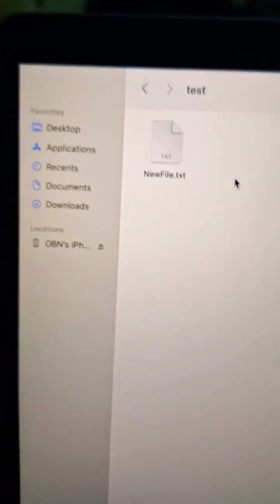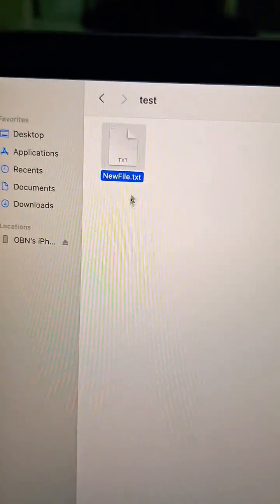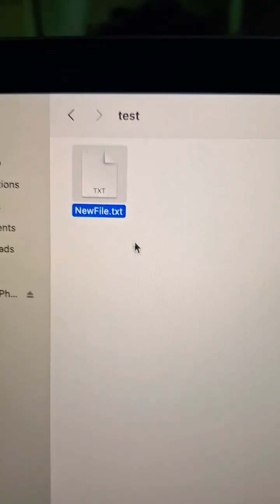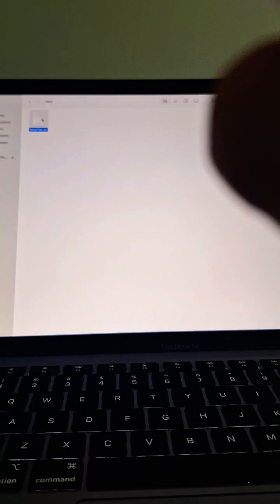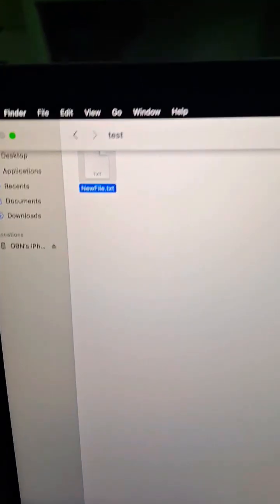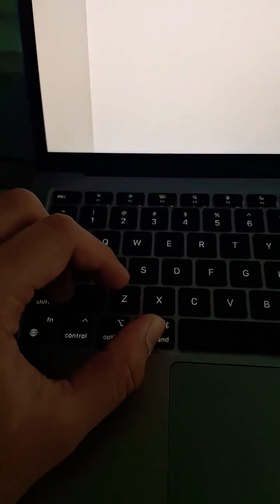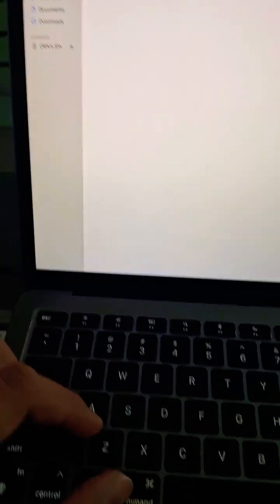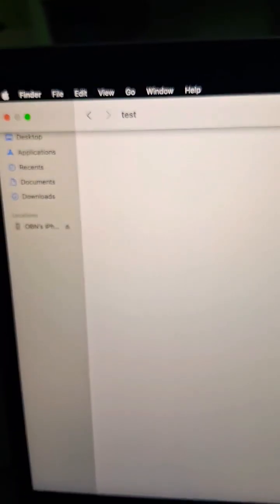MacBook | How to delete a file in a folder (delete button didn't work individually) 100% Solution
Having trouble deleting a file inside a folder on your MacBook because the delete (backspace) key isn't working as expected? In this video, I’ll show you the 100% working solution to delete files properly on macOS using Finder shortcuts and right-click options. Whether you're new to Mac or just ran into this issue, this guide will help you fix it quickly and efficiently. Say goodbye to stuck files!